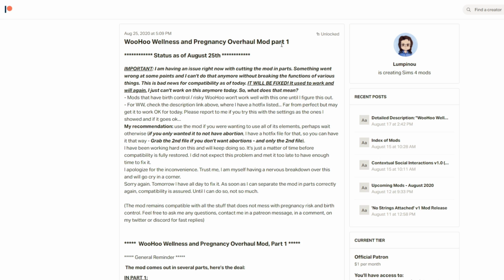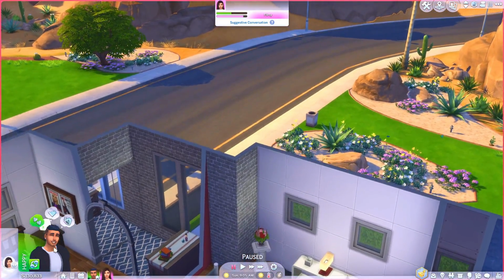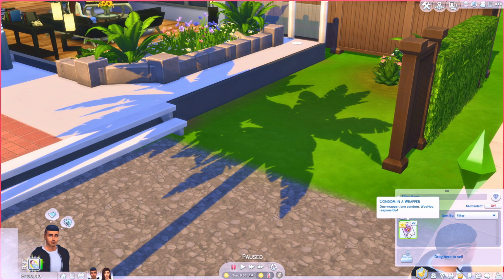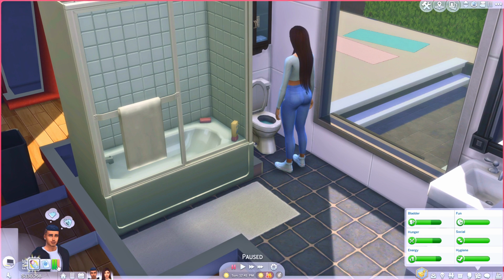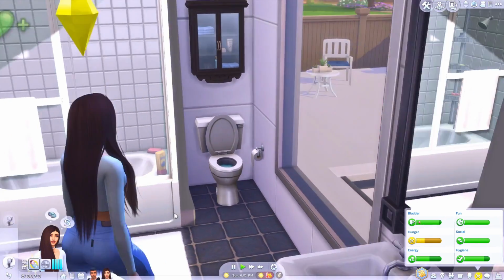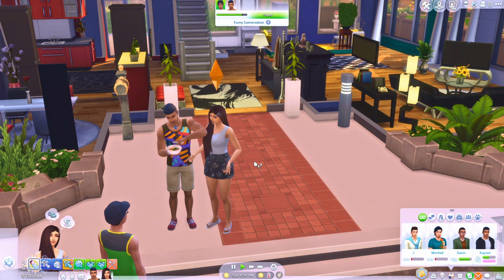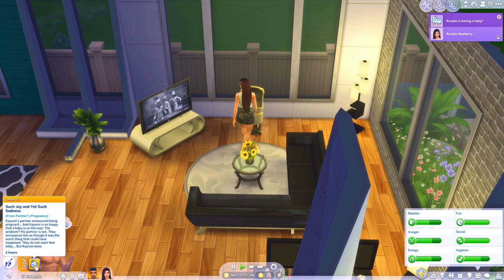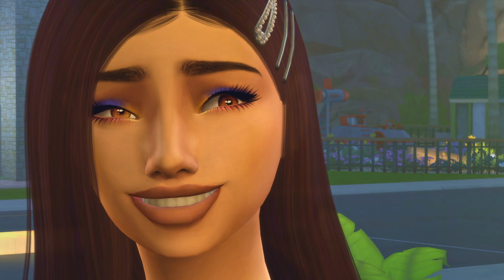REALISTIC WOO!HOO & PREGNANCY + MOODLETS // THE SIMS 4 | MOD REVIEW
♡Hey Fantacorns! Welcome to another sims 4 mod review, in this one im reviewing the woohoo wellness and pregnancy overhaul mod, I've been so excited for this and it's just as amazing as i thought!

You can find all my creations on the gallery under my Origin ID RealFantayzia or under the hashtag

Origin ID: FantayziaYT
♡SOCIAL MEDIA♡

♡FAQ♡
- What mic do you use?
♡ Rode Podcaster
- What editing program do you use?
♡ Filmora
- What default skin do you use?